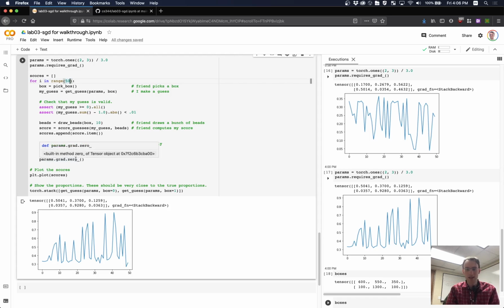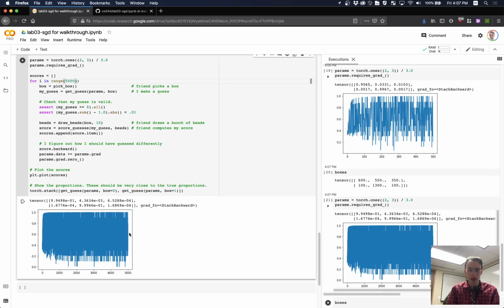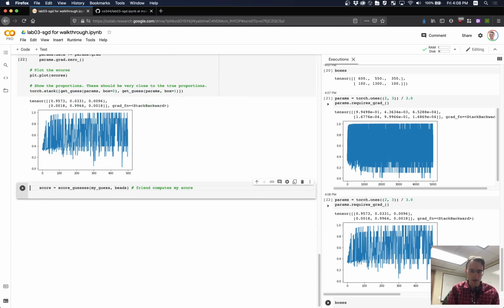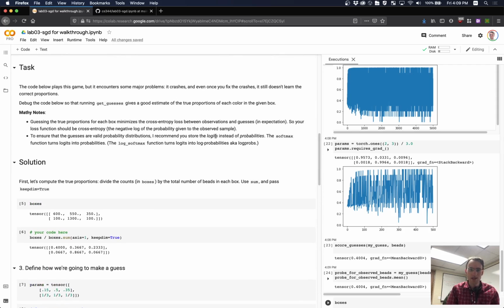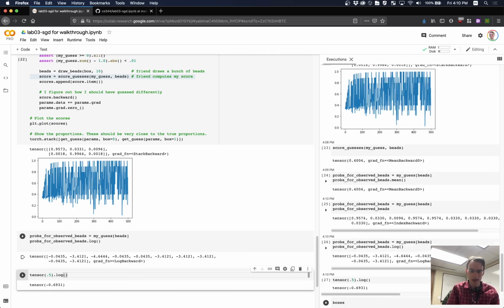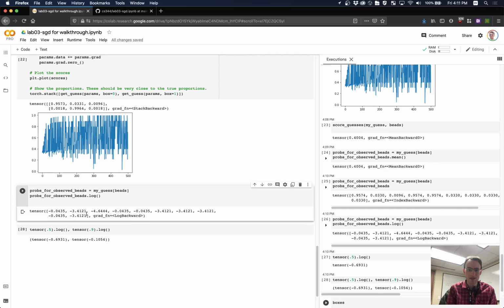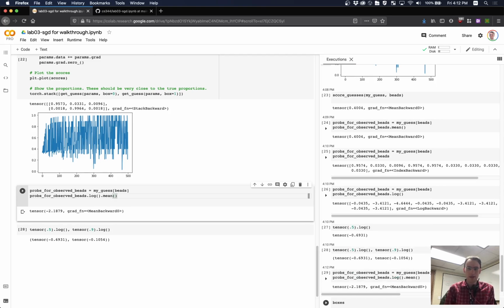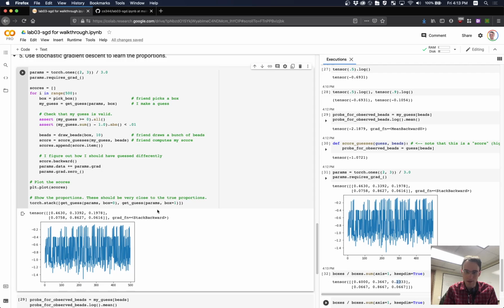Lab3 E Cross Entropy